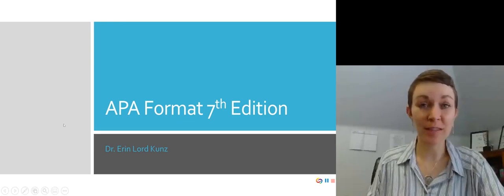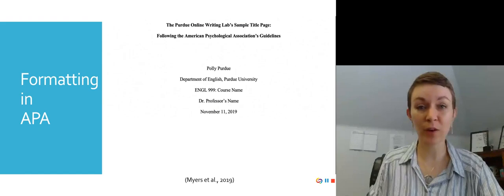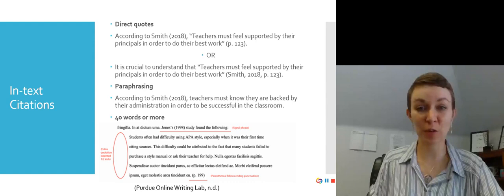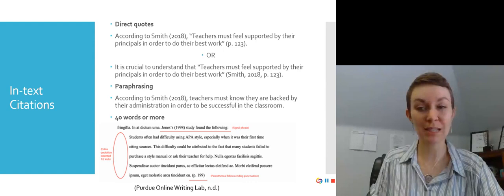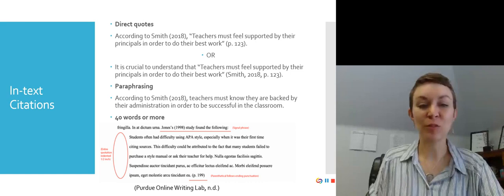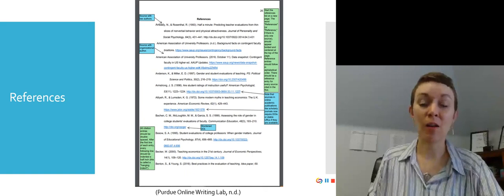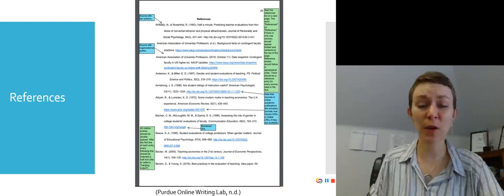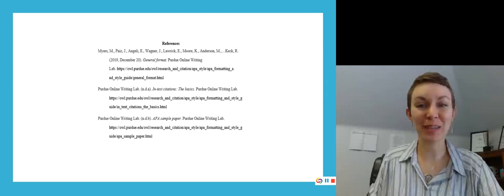The Basics of APA-Style in 7th Edition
Thank you to the Advancing Education Grant at Mayville State University for supporting this video.
For more information about writing support at Mayville State University, go